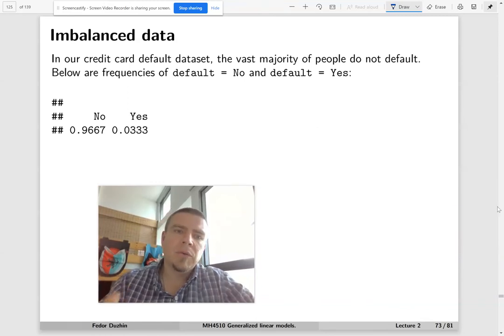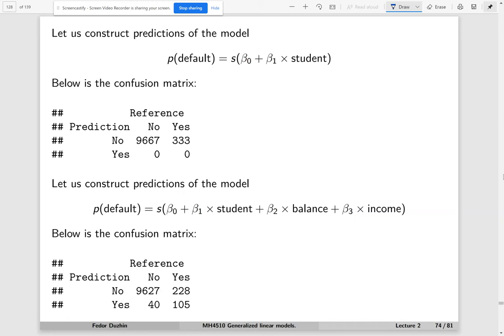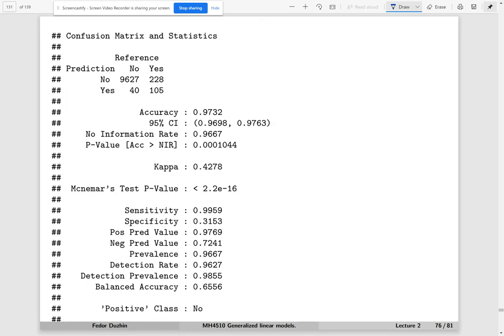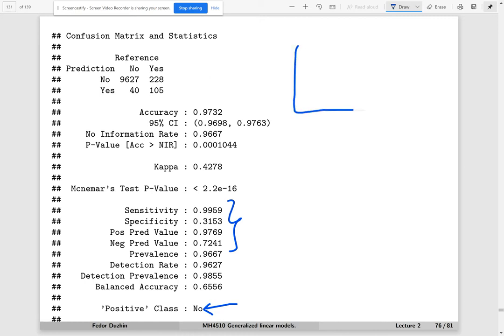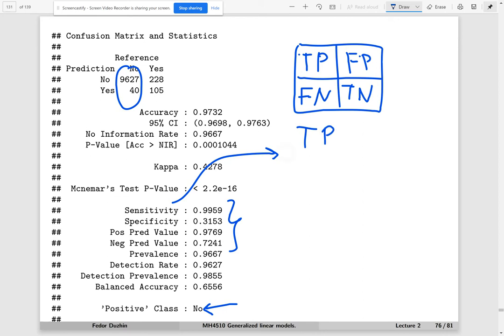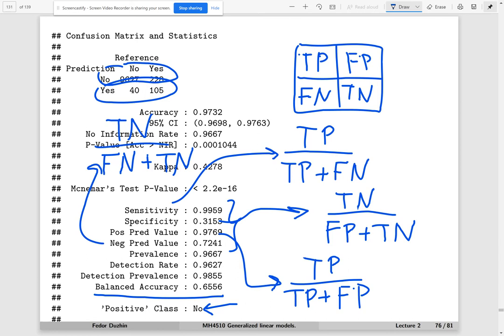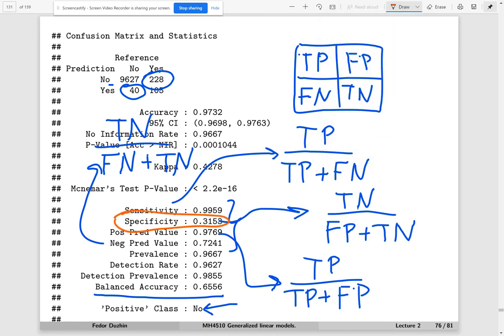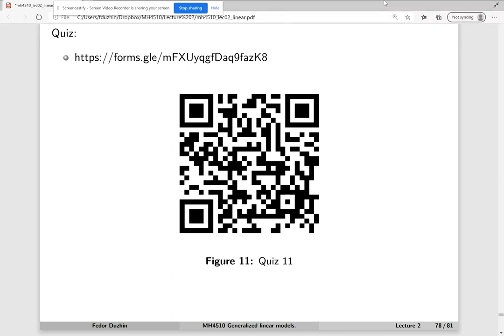MH4510 Lecture 2 part 11 - specificity, sensitivity, balanced accuracy etc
Imbalanced data: sensitivity, specificity, positive predictive value, negative predictive value, balanced accuracy.